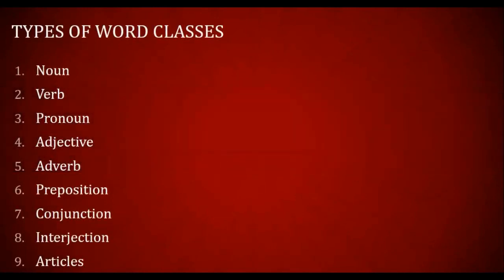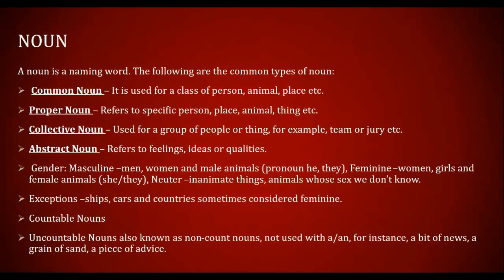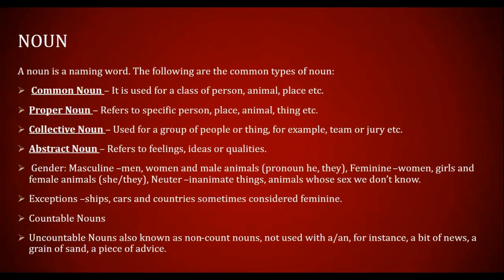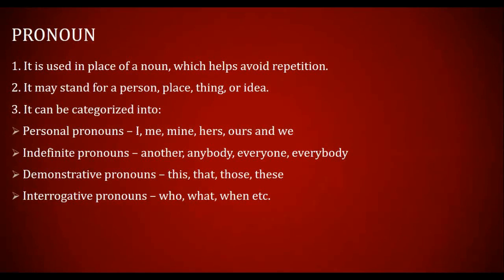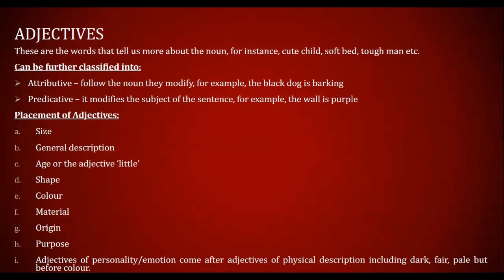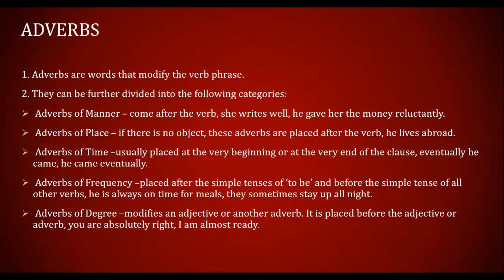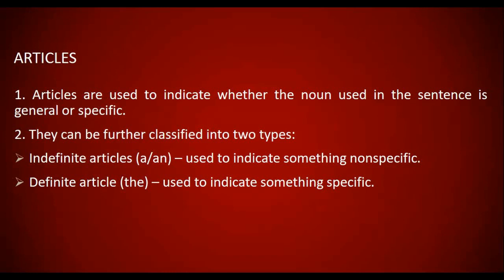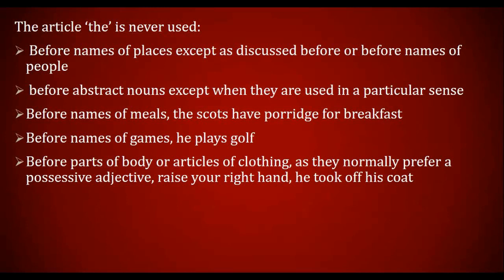Word Classes - Week 14 (Section A)